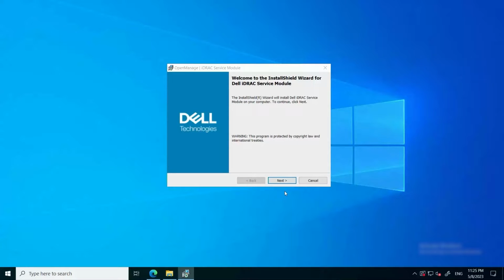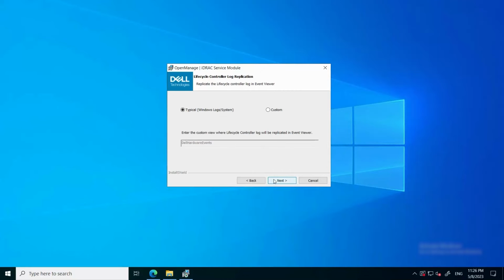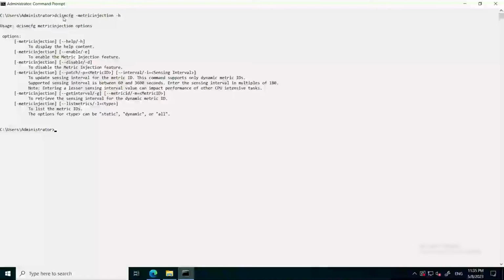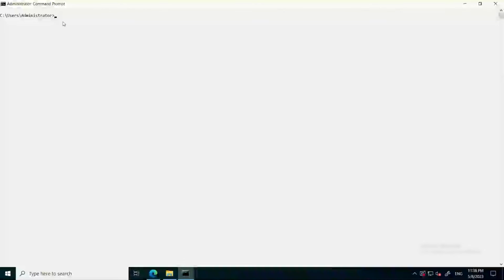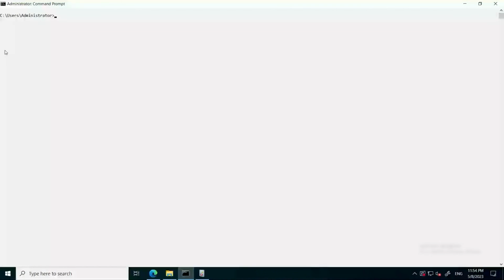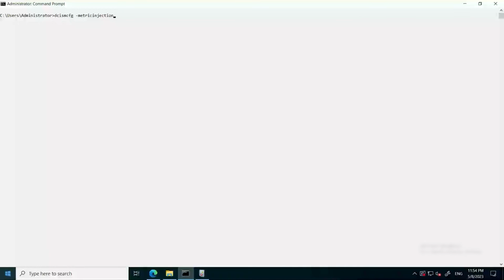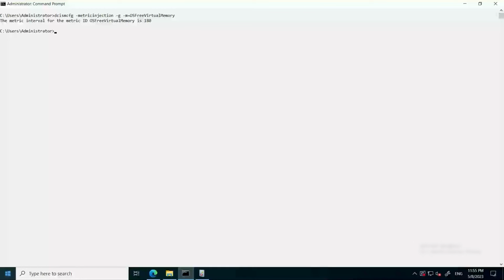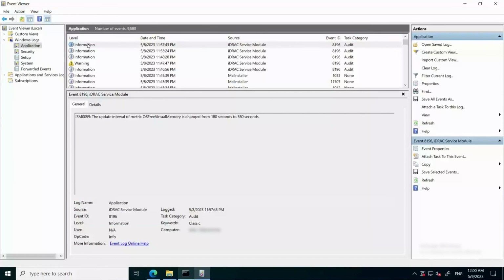How to Configure Metric Injection (Host OS Telemetry) Feature on iDRAC Service Module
How to Configure Metric Injection (Host OS Telemetry) Feature on iDRAC Service Module. The Metric Injection (Host OS Telemetry) feature in iDRAC Service Module (iSM) collects metrics from the operating system and injects the metrics data into the iDRAC telemetry interface. The metric injection to the iDRAC telemetry is performed over HTTPS requests following the Redfish standards. iSM supports the Metric Injection (Host OS Telemetry) feature on Microsoft Windows and Linux operating systems, with iDRAC firmware 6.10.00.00 and later versions.